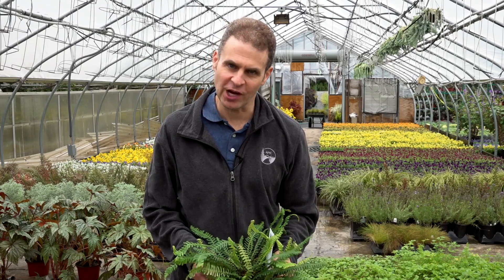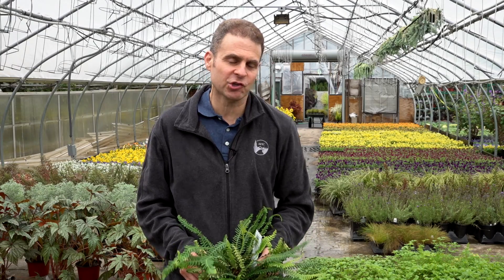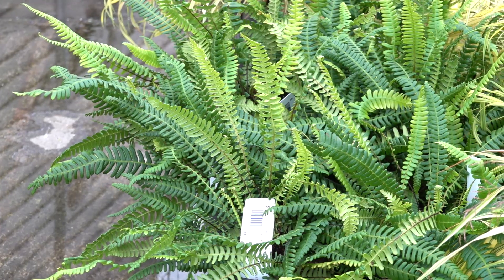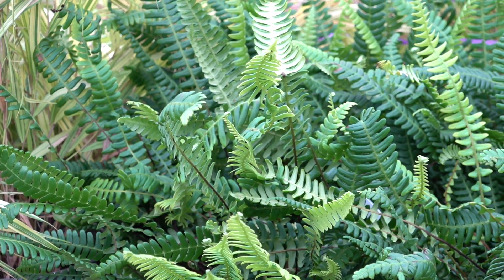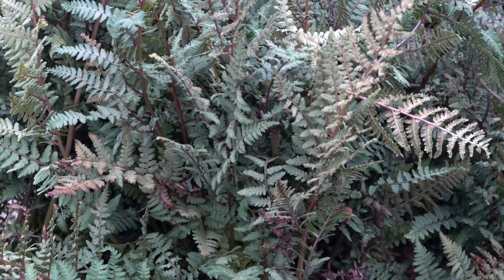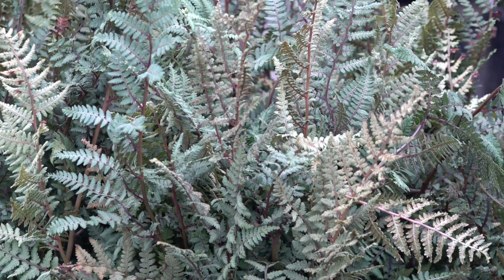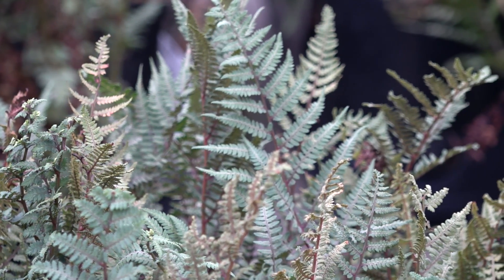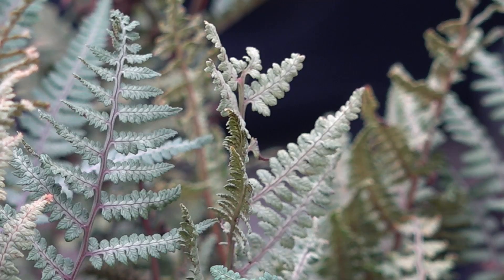Ferns for the shade garden